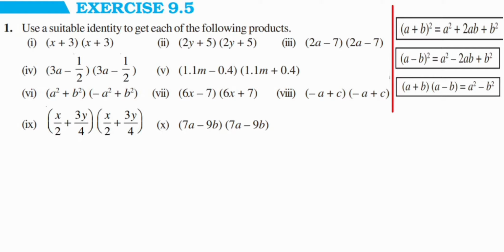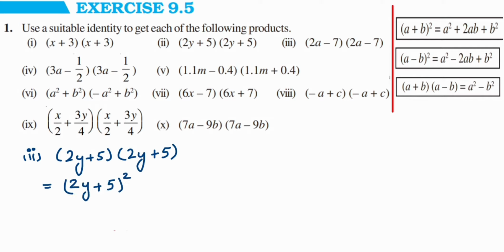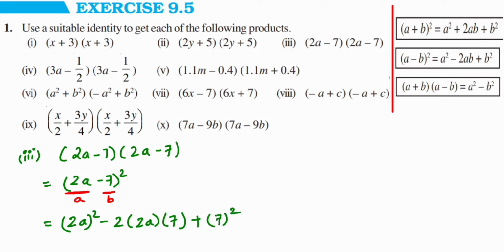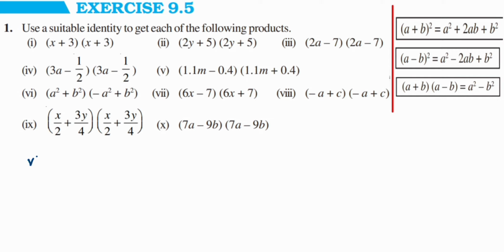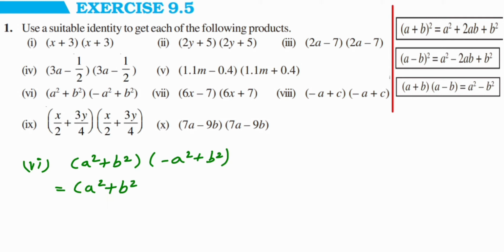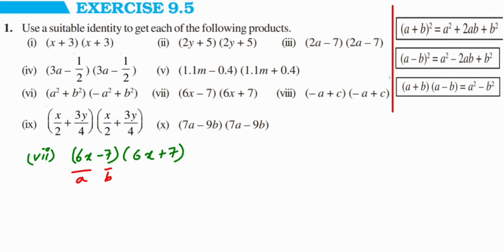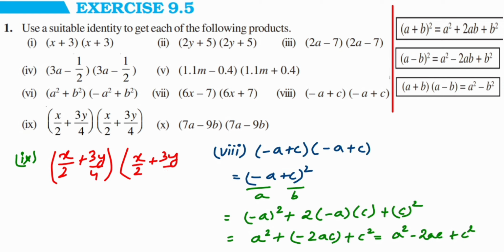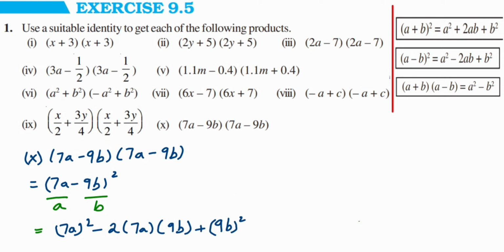1Q Ex 9.5 Use a suitable identity to get the products:(i) (x + 3) (x + 3) ii) (2y + 5) (2y + 5)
1Q ex 9.5
Use a suitable identity to get each of the following products:
(i) (x + 3) (x + 3)
(ii) (2y + 5) (2y + 5)
(iii) (2a – 7) (2a – 7)
(iv) (3a – 12) (3a – 12)
(v) (1.1m – 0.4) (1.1m + 0.4)
(vi) (a^2 + b^:2) (-a^2 + b^2)
(vii) (6x – 7) (6x + 7)
(viii) (-a + c) (-a + c)

 Class 8 - Algebraic expression and identities